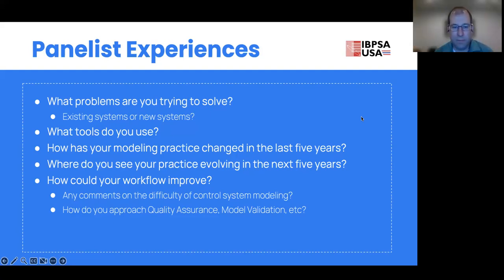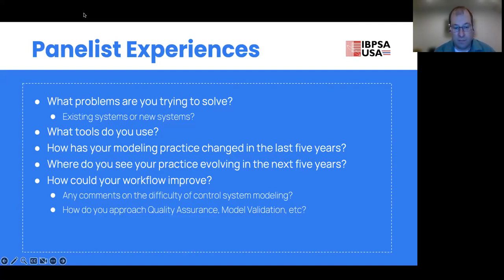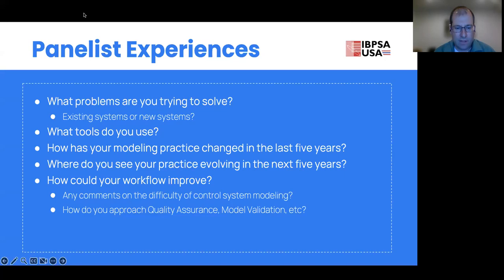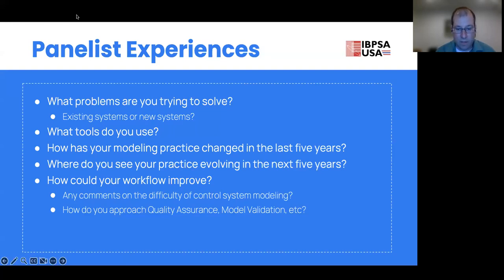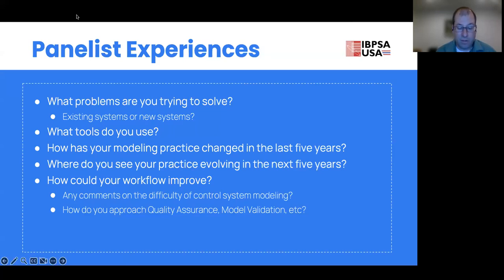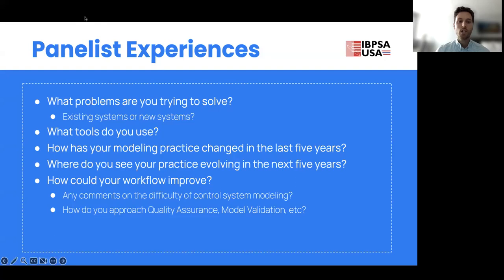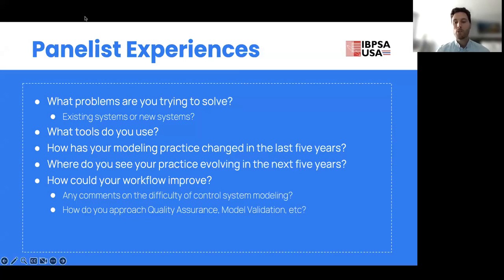District Energy Modeling Roundtable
Presented by: IBPSA-USA's Wisconsin Chapter

The mission of IBPSA-USA is to advance and promote the science of building simulation in order to improve the design, construction, operation, and maintenance of new and existing buildings in the United States.

If you love watching videos like this one, become an IBPSA-US Member to support our mission to advance and promote the science of building simulation The IBPSA-US channel features talks, discussion, and events from the world's leading thinkers and doers in the building performance simulation world.